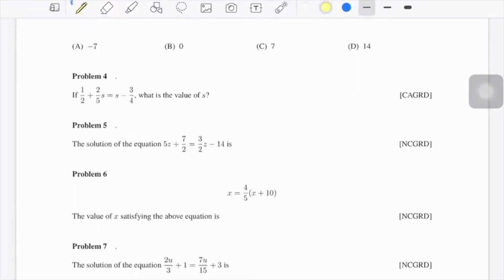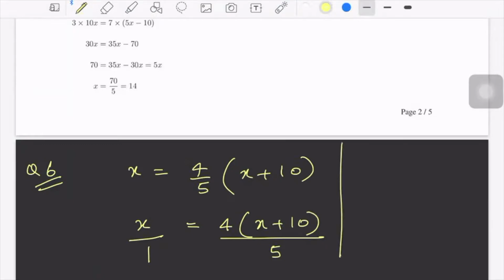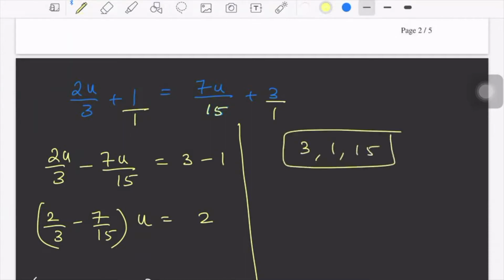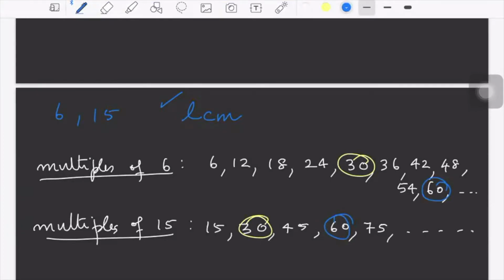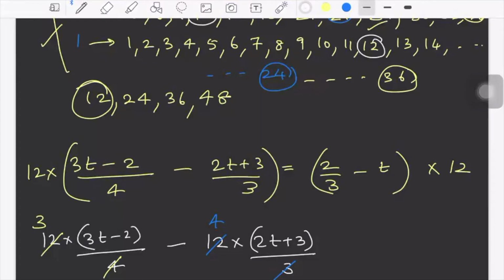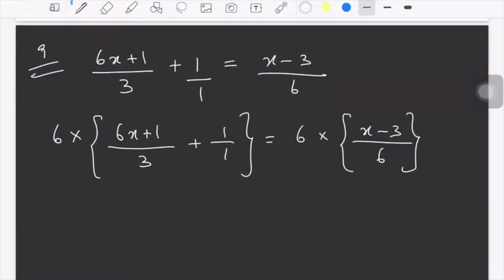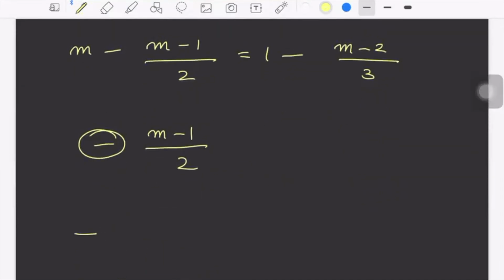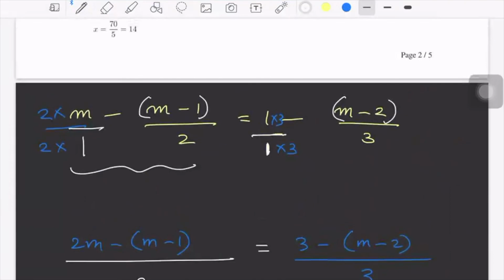SAT Maths | Heart of Algebra | Linear Equation in one variable| Lecture 07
SAT Maths | Heart of Algebra| Linear Equation in one variable| Lecture 06
22nd SUNDAY 8:30 PM